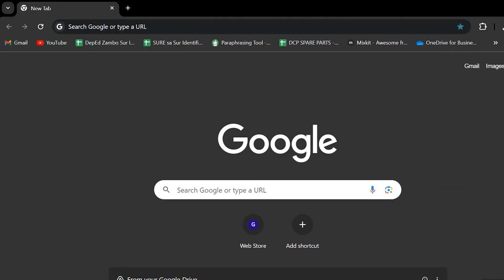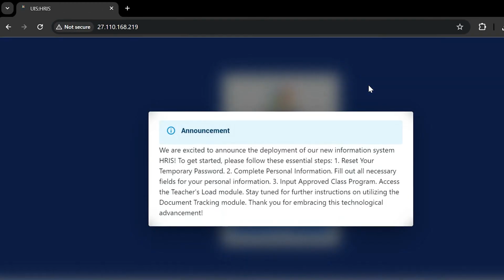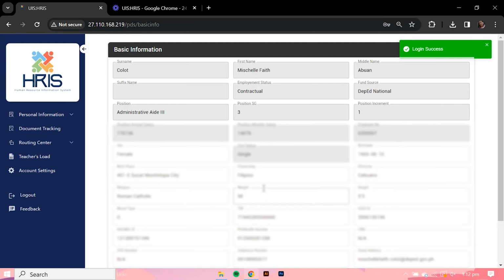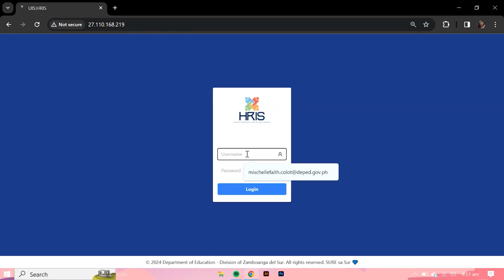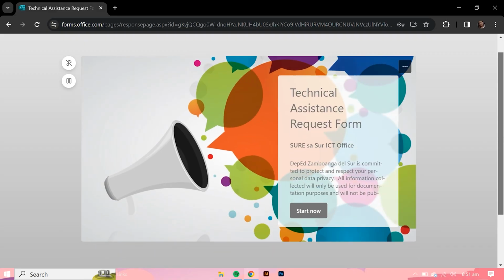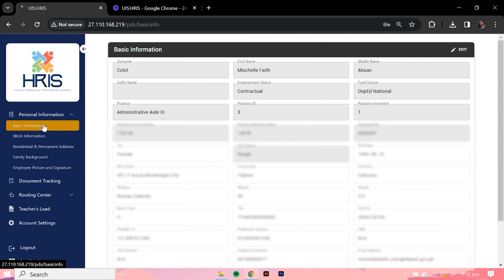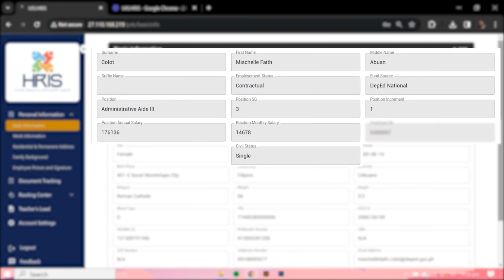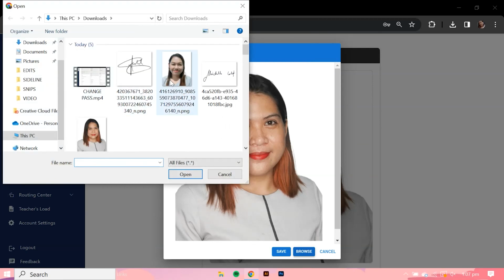HRIS Part 1 | Account Log In, Password Reset, and Personal Information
This video lesson explains how to log in to your HRIS account, update your password, and access the Personal Information Module.